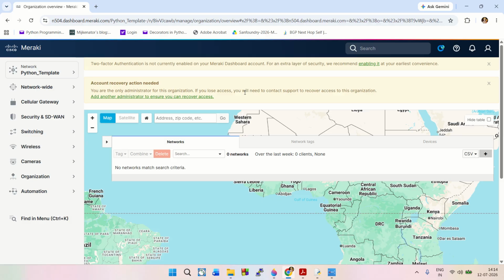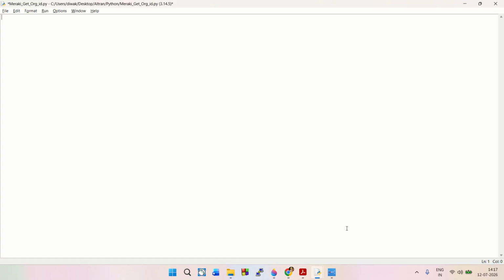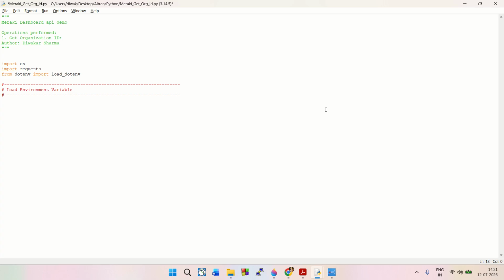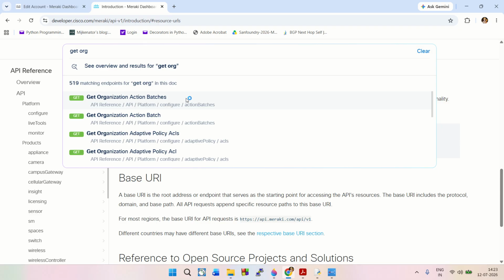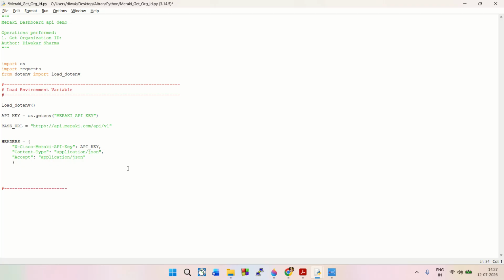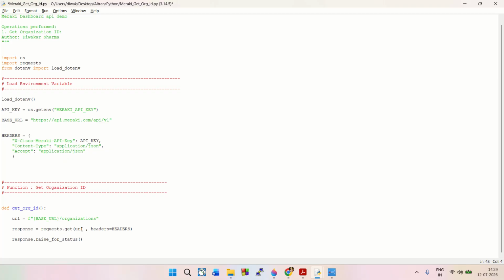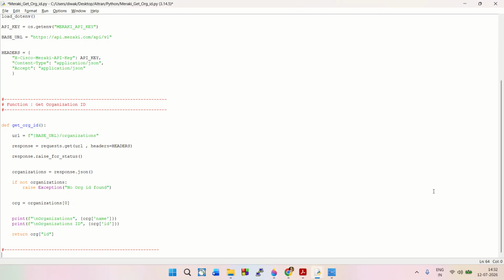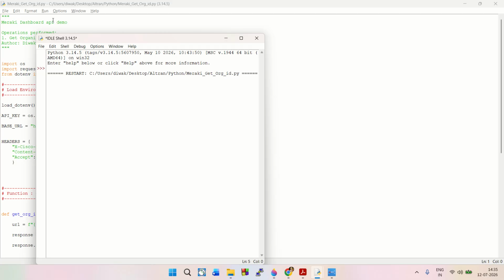Python : Automating Cisco Meraki through Rest API to get Org ID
Automating Cisco Meraki through Rest API to get Org ID